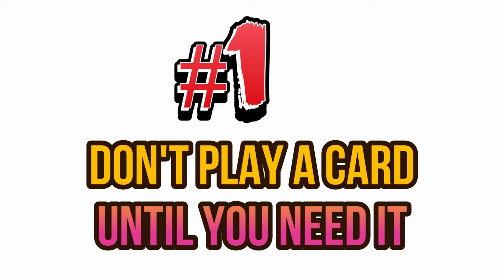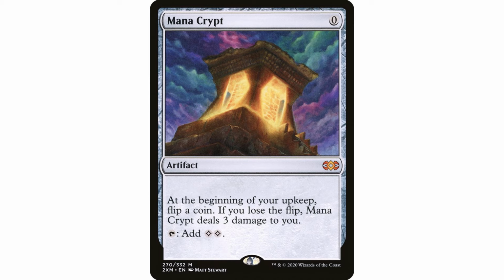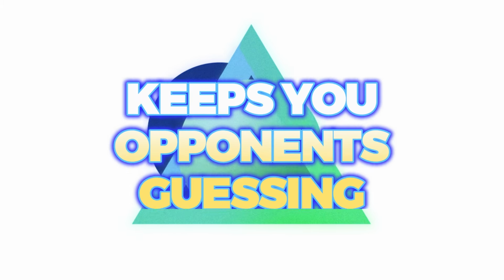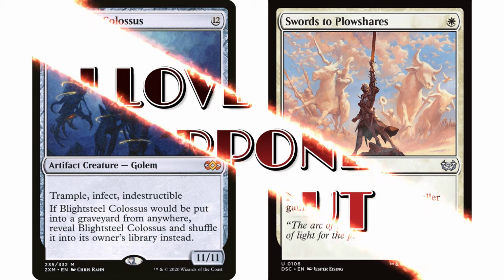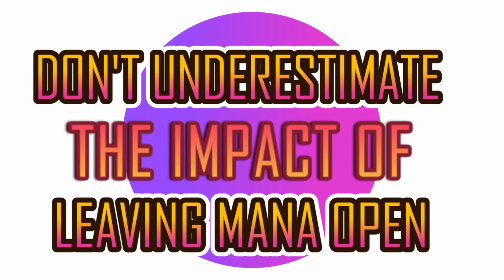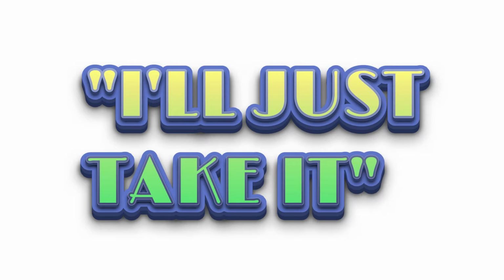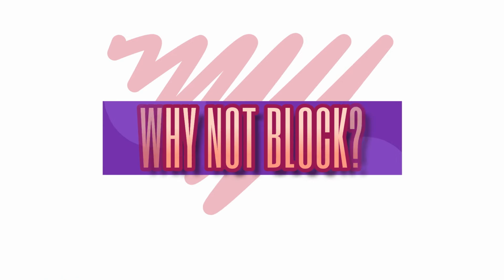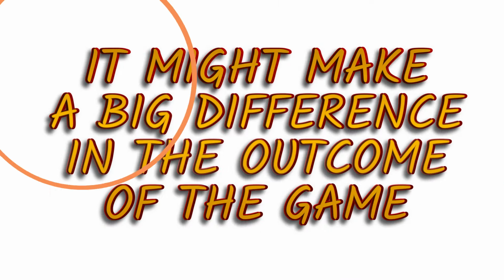5 Tips For Playing The Commander Format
Giving a few tips on making your games more successful in commander.